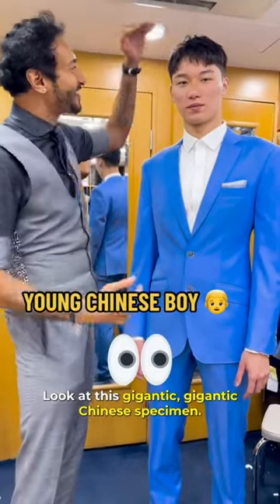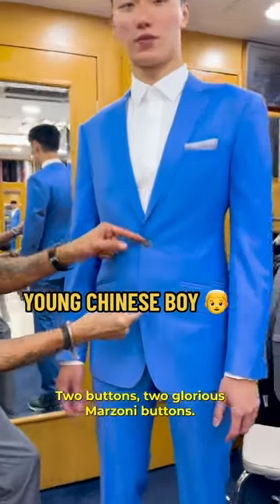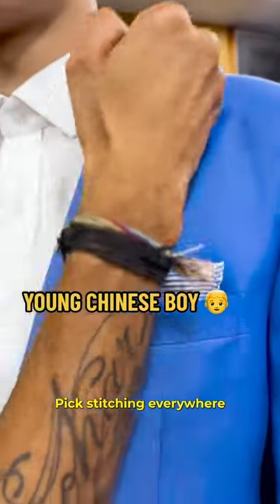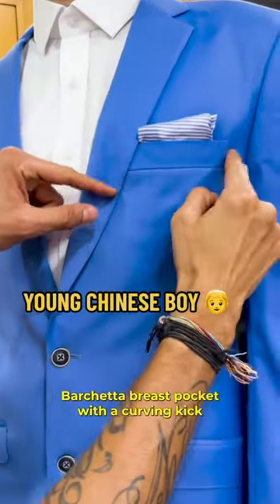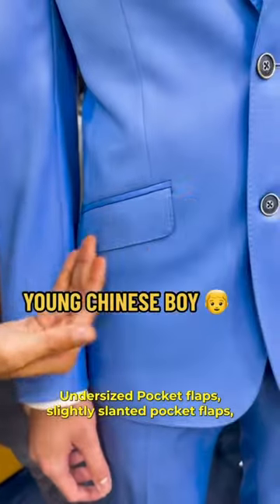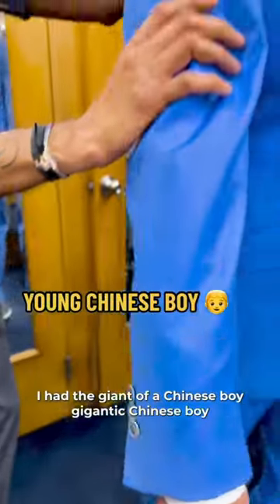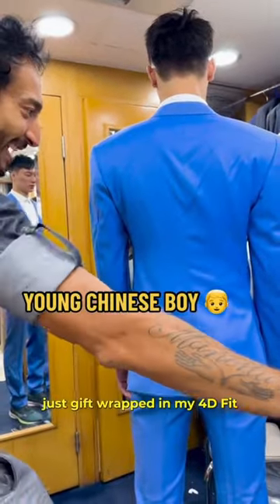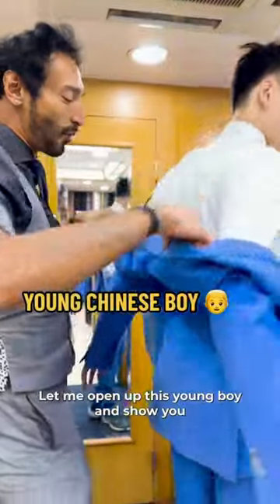SamsTailor Loves Chinese Boys😩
"OMG, I am absolutely speechless! I am bursting with gratitude for my extraordinary viewers! Your unwavering support and love have made this journey beyond incredible! From the bottom of my heart, THANK YOU, THANK YOU, THANK YOU! 🙌🎉💖"